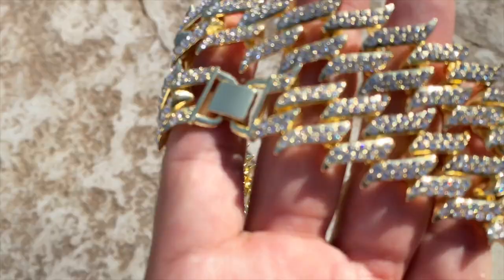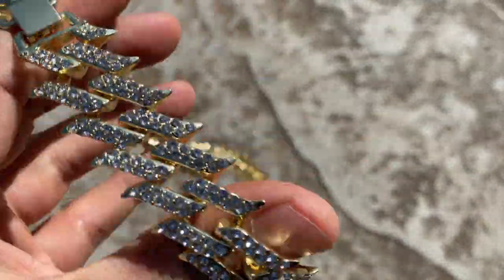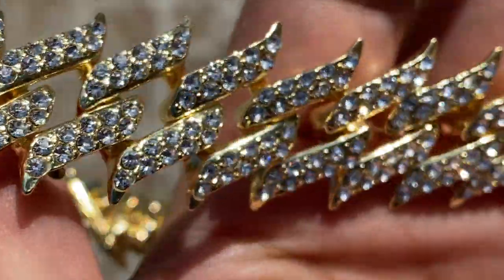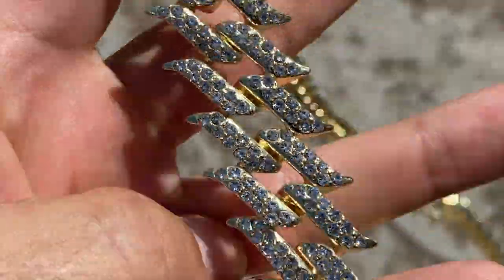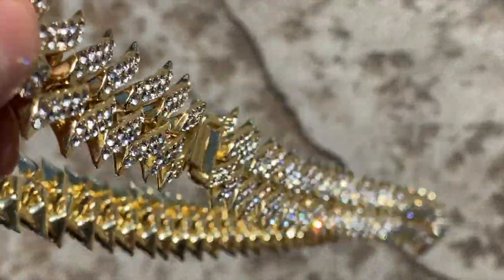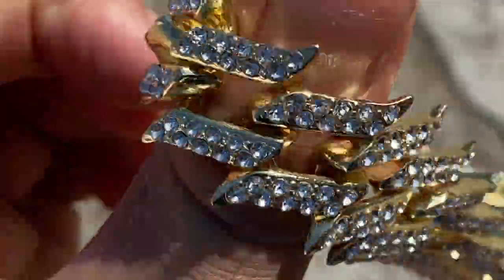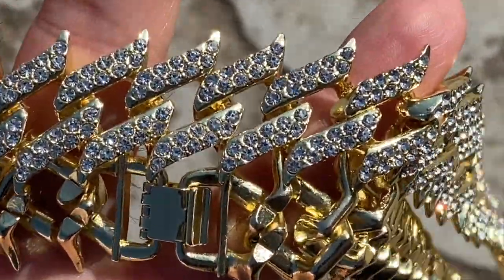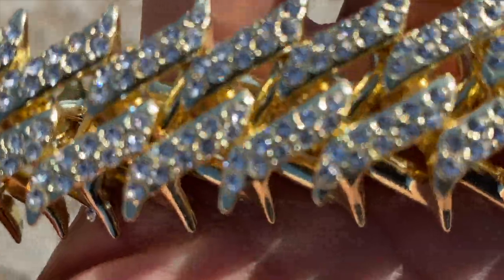Men's 14K Gold Plated Spike Chain Iced Hip Hop Necklace 30" Inch x 25 MM Thick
Men's 30" inch long spike chain, 14k gold plated finish,  25 MM thick, high quality, heavy 220 grams solid necklace with box lock. Easy online ordering at our online hip hop jewelry shop. Check us out!